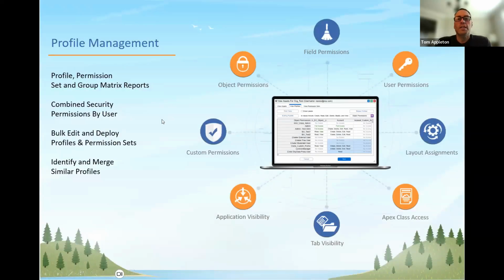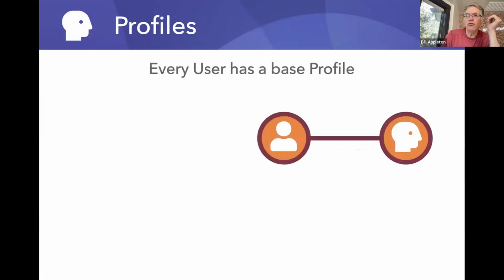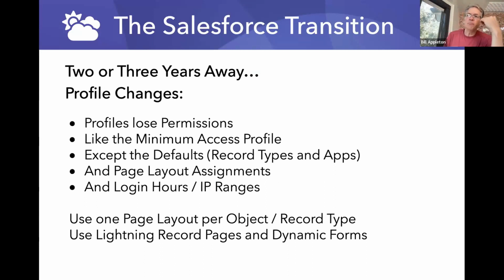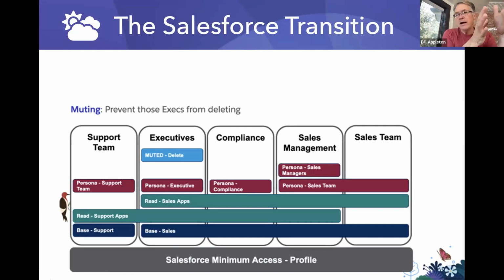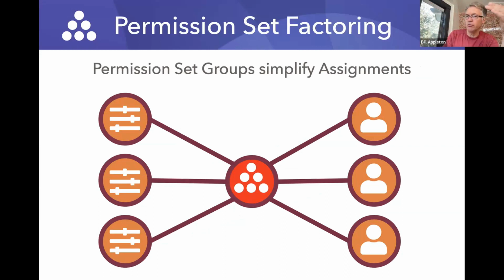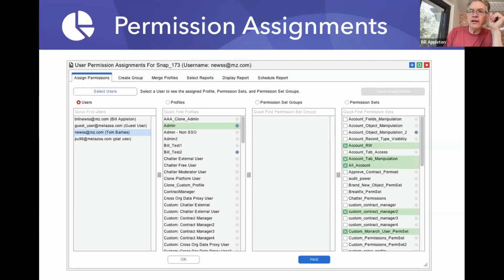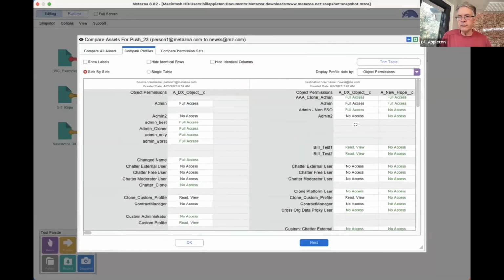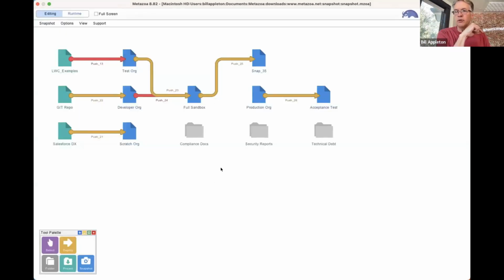Prepare your Salesforce Org for Upcoming Profile Changes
🔐 Preparing for Salesforce Security Changes: Profiles, Permission Sets, and the Future | Metazoa Snapshot Webinar

Salesforce is entering a new era of security architecture — and Metazoa is here to help you stay ahead of the curve. In this essential webinar, Tom and Bill from Metazoa walk you through the upcoming shift away from traditional Profiles, toward a more flexible and scalable model based on Permission Sets and Permission Set Groups.

Whether you're a Salesforce admin, architect, or system integrator, this is a must-watch session packed with practical guidance, technical insight, and real-world demonstrations.

🧠 What You’ll Learn in This Webinar:

Why Salesforce is moving away from monolithic Profiles

What "minimum access profiles" mean for your org

How to refactor your org with Permission Sets and Permission Set Groups

The role of muting permissions and layered access strategies

How to simplify and consolidate your existing security model

Tools and techniques to ensure a smooth transition before changes take effect

How to ensure auditability, consistency, and least-privilege access

🎯 Highlights and Key Topics:

00:00 – Introduction from Tom and Bill
02:30 – Overview of Metazoa’s Metadata Management Suite
05:00 – Technical Debt, Documentation, and Security Tools
07:45 – History of Salesforce Profiles and Their Limitations
10:50 – The Power of Permission Sets and Groups
14:20 – Salesforce’s Future Security Model: Vision and Challenges
18:05 – Real-World Use Case: How to Assign and Organize Permission Sets
22:10 – Best Practices for Consolidating Profiles
24:30 – Snapshot Tools: Bulk Edit, Merge, and Compare Permissions
28:45 – How to Track Combined User Security Across Assignments
32:00 – Automating the Transition to Minimum Access Profiles
35:30 – Managing Large Volumes of Assignments with Snapshot
38:00 – Merging Profiles and Refactoring Permission Sets
42:10 – Advanced Reporting and Audit Tools for Permission Analysis
46:20 – Q&A: Strategies for Experience Cloud, App Installs, and More

🛠️ About Metazoa Snapshot:

Metazoa Snapshot is the industry-leading solution for managing Salesforce org complexity. Our platform provides deep metadata intelligence and a powerful UI to manage:

Profiles and Permission Sets

Technical Debt and Unused Metadata

Flow and Process Documentation

Security and Compliance Audit Reporting

Data and Metadata Release Management

Dependency Analysis and Org Optimization

You can explore all of this — and more — from a single, unified interface.

🌟 Key Features Showcased in This Webinar:

Merge similar profiles and generate permission sets for differences

Visualize combined security at the user level

Bulk edit object and field permissions across multiple assets

Generate atomistic permission deployments for fine-grained updates

Compare profiles across time or between orgs

Track and optimize permission assignments via junction object management

Use Venn-diagram logic to refactor complex security structures

Transition toward Salesforce’s minimum access model with confidence

📣 Stay Ahead of the Security Curve

These changes are coming — but the timeline is still evolving. Now is the time to prepare. Snapshot gives you the visibility, control, and automation you need to reduce risk, enhance governance, and modernize your Salesforce org.

AppExchange: Search for "Metazoa Snapshot"